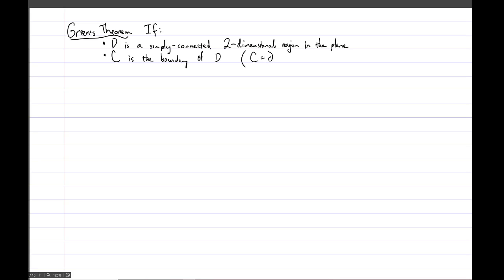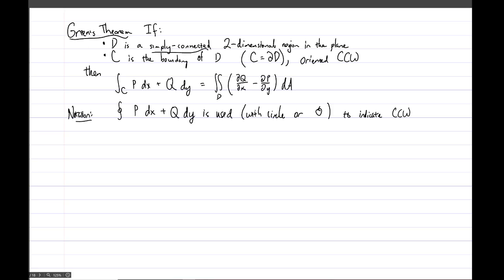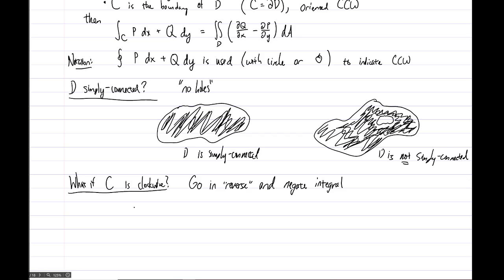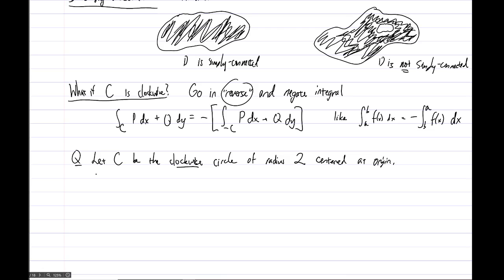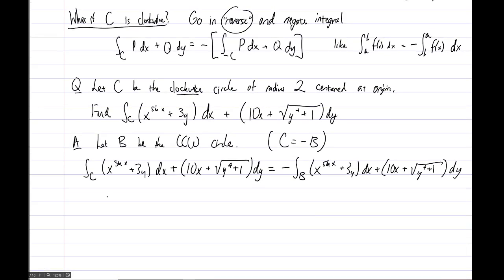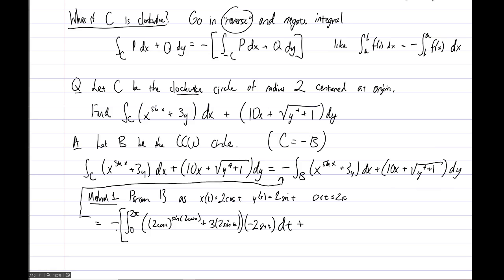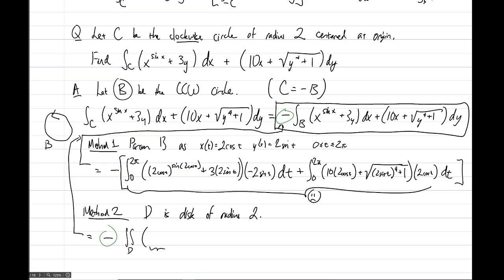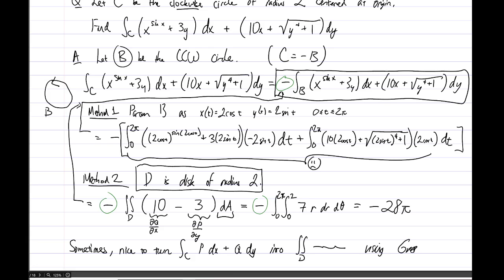310 Day 42 Part 1